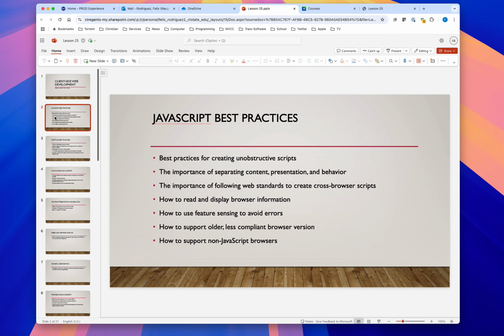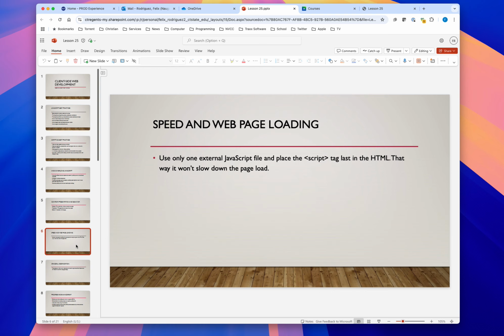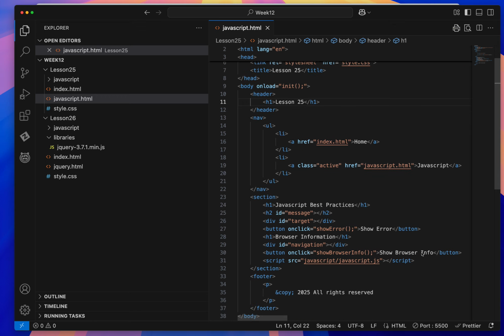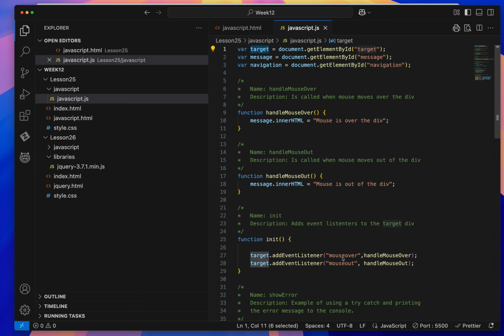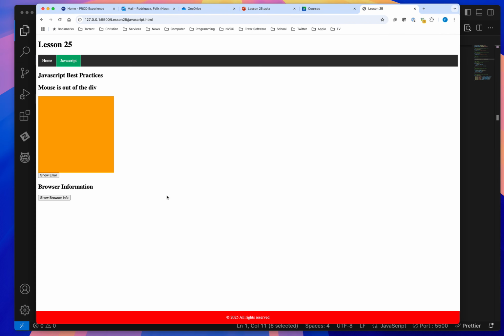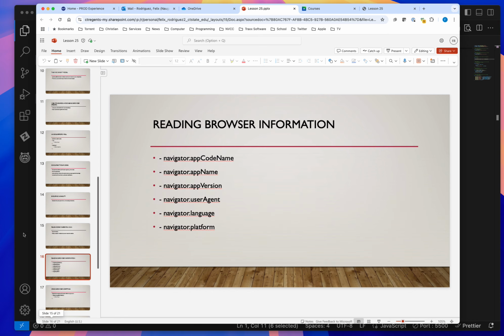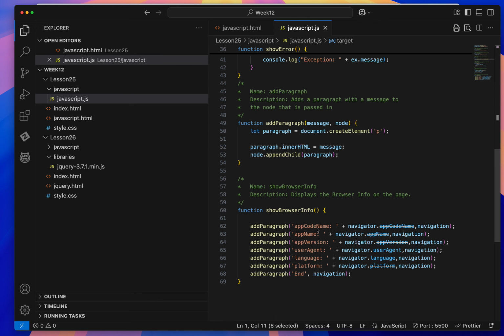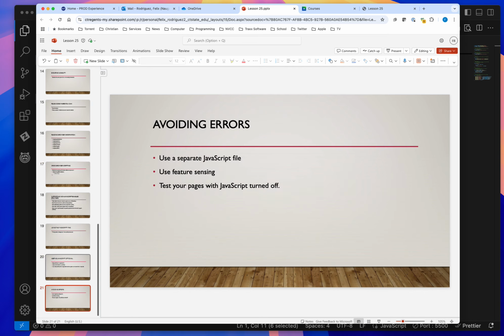Client Side Web Development Lesson 25